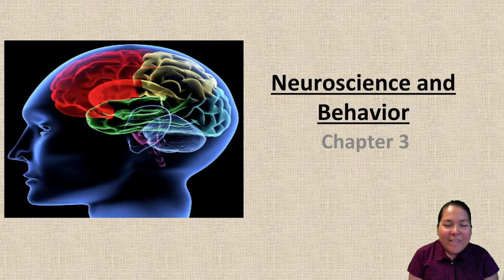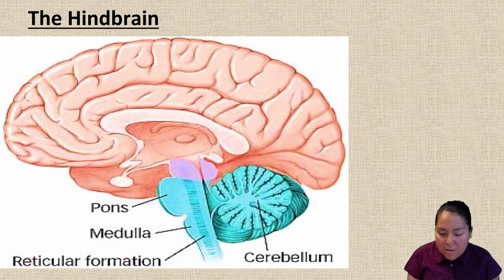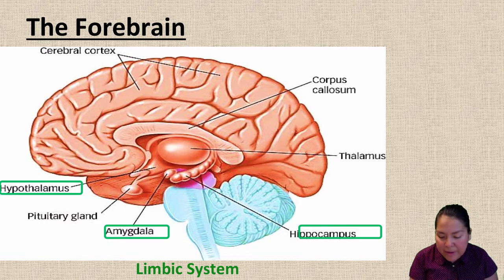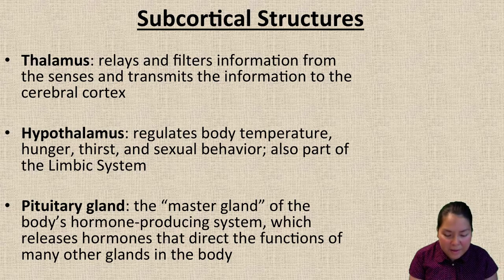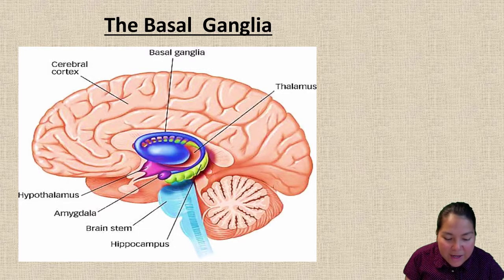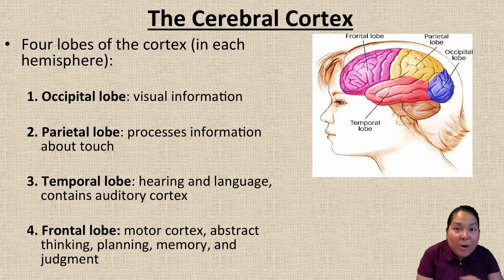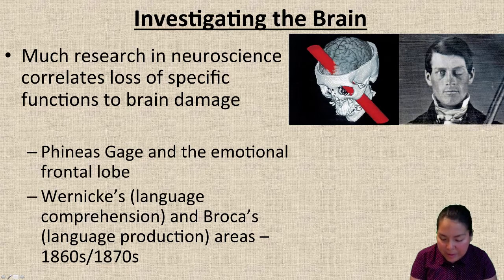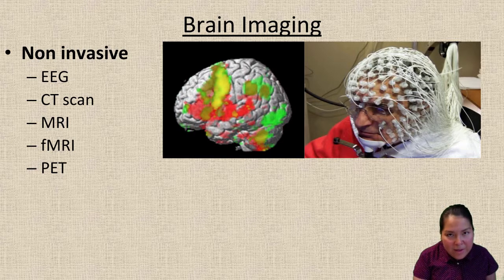Coser Chapter 3 Part 3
Table of Contents:

00:11 - Structure of the Brain
01:34 - The Hindbrain
02:45 - The Midbrain
03:55 - The Forebrain
05:25 - Subcortical Structures
07:21 - The Limbic System
08:45 - The Basal  Ganglia
09:38 - The Cerebral Cortex
10:21 - The Cerebral Cortex
12:32 - Investigating the Brain
14:28 - Brain Imaging